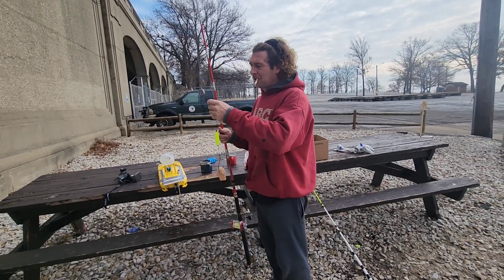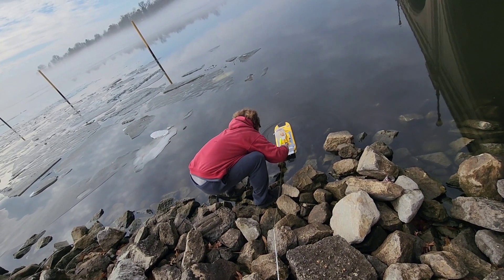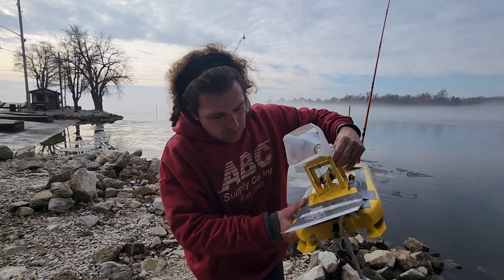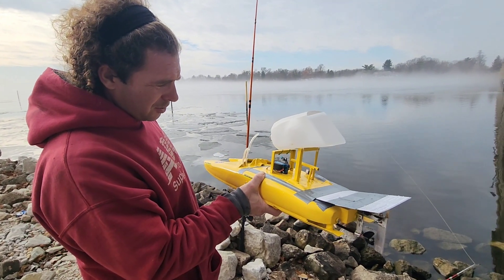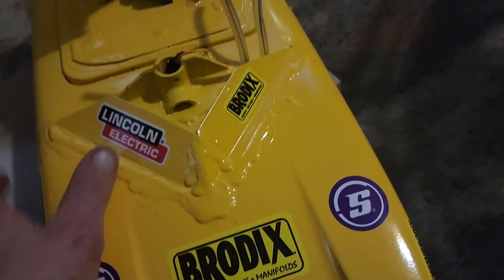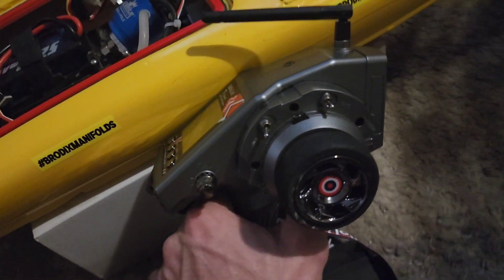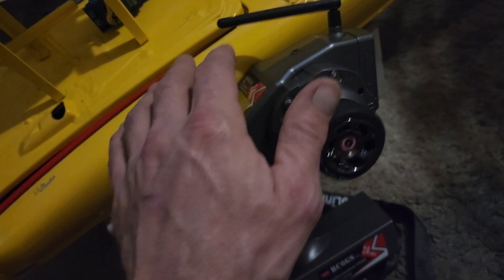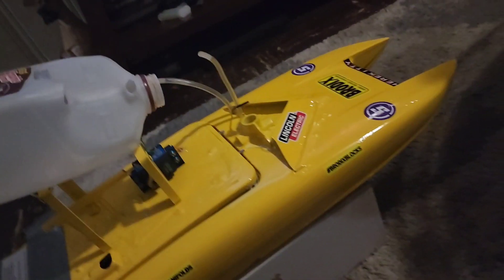Third time is always the charm. new version of the bait boat. took it for a test drive!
fishing#long cast#bait#baitboat#rcboat#catfishing